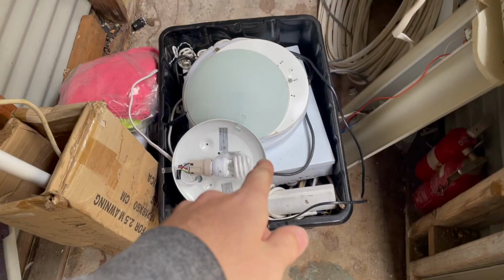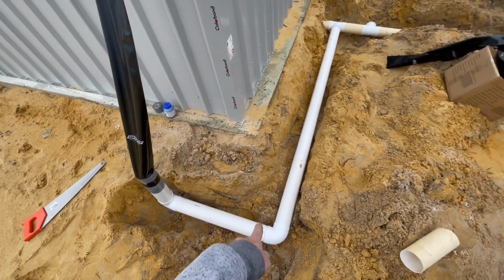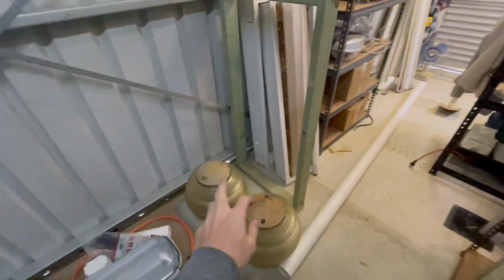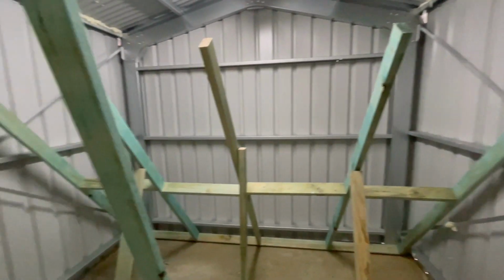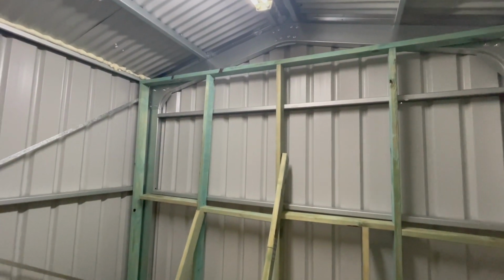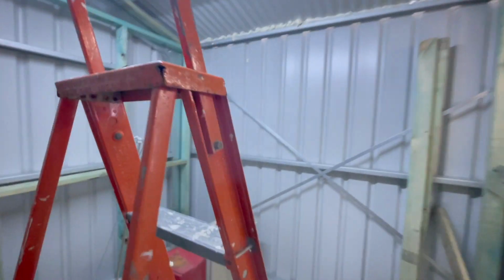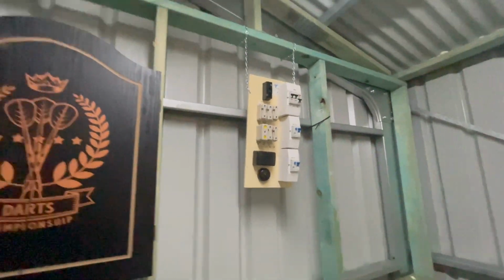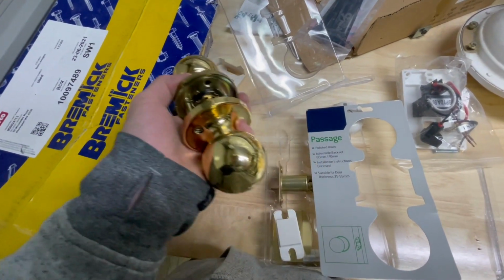Moving Vlog 10 - storm drainage, more carpentry, and more permanent wiring!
we have reached moving Vlog 10! double digits! unfortunately, the moving vlogs are going to be slowing down a bit now, I've been managing almost a video every day and this series was moving so quickly! i am about to start a new job so I won't have as much time on my hands, so the uploads are going to slow way down. this video was actually two small days worth of footage lol. to celebrate this however this vlog will be instantly premiered, and I will be hanging out in the chat while it's being premiered. if this goes well I will be doing it again for future vlogs, so stay tuned!